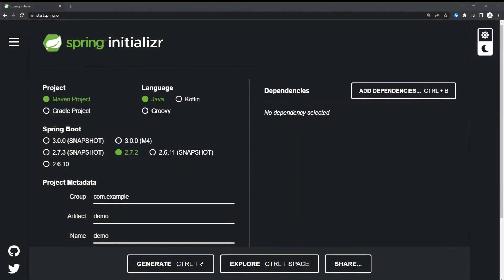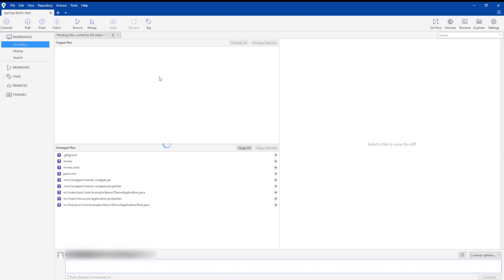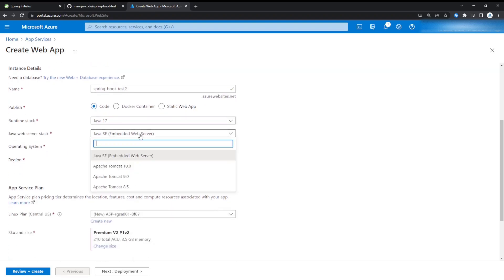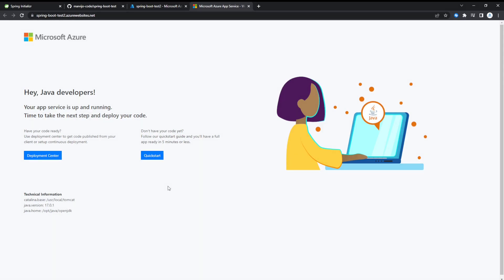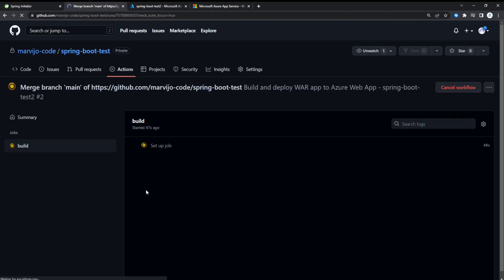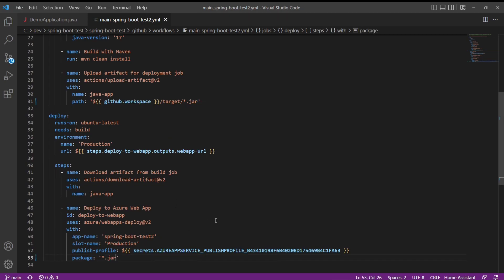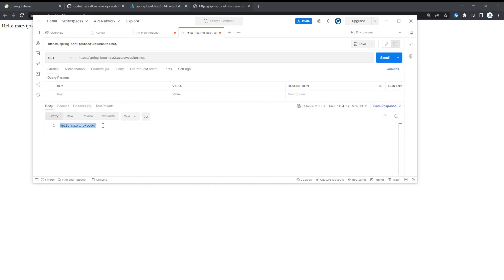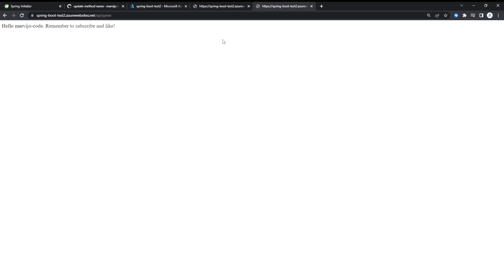How to Host Spring Boot on Azure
In this video, we set up Spring Boot as a RESTFul API, then push the code to GitHub. Then we create a Microsoft Azure App Service which hosts it. We modify the API by adding new methods.

Spring Initializer 0:00
GitHub Repository 1:02
First Git Push 1:57
Create App Service 2:44
Modify API 6:16
Error Handling 8:15
Set Startup Command 10:52
Test API 11:28